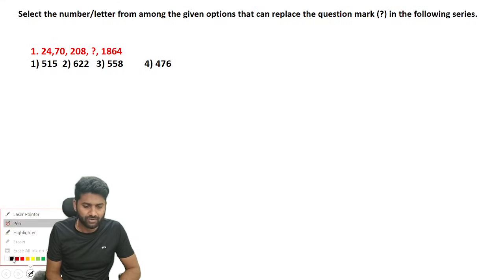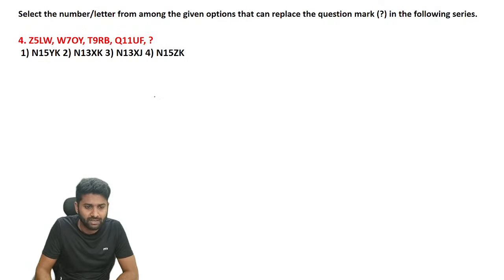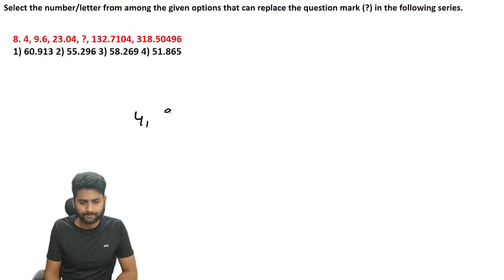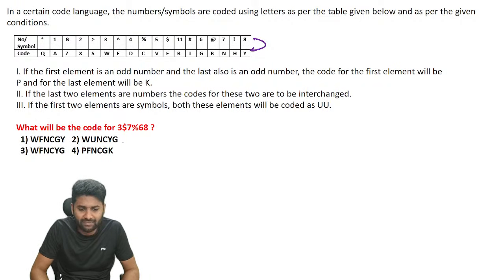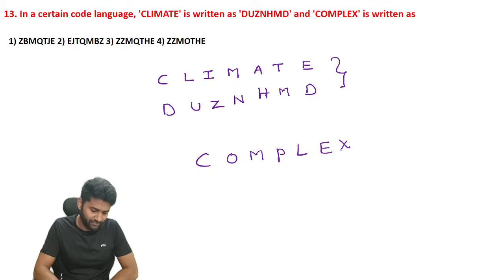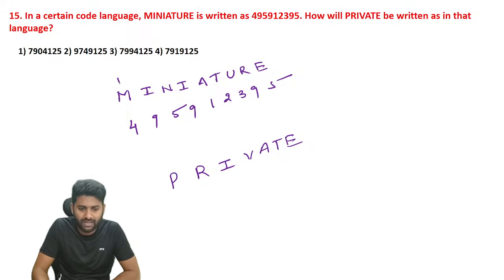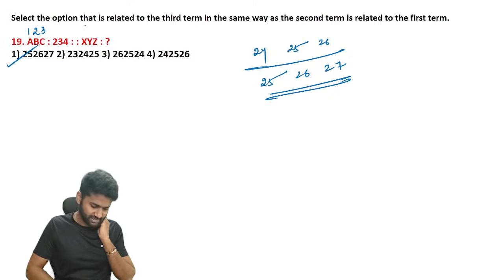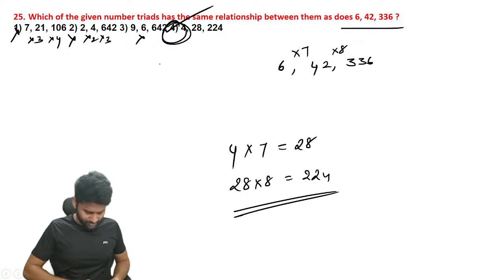TCS NQT 2026#Numerical Ability | Most Expected Questions Previousyearquestions | One Shot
🚀 Deloitte NLA 2026  Placement Preparation – Reasoning Ability (Section 1 One Shot Revision)
Get ready to crack the Infosys Aptitude & Logical Reasoning Round with this live session covering Most Expected Reasoning Ability Questions for Infosys 2025!

👨‍🏫 Trainer: Mr. Vamsi – Expert with 10+ years of experience in Training & Placement Aptitude Coaching.
📅 Session Type: Live Revision
🎯 Focus: Infosys Numerical Puzzle Test – Section 5

📘 Coverage:
Most expected & repeated Reasoning Ability from previous Infosys exams
Short tricks & smart solving methods
One-shot full revision before your Infosys 2025 drive

🔥 What You’ll Learn:
✅ Shortcut methods for tricky Reasoning Ability
✅ Time-saving techniques for Infosys Aptitude Round
✅ Practice-based approach for accuracy improvement

📌 Download our apps:
📱 V2V Prep – For practice & tests (Google Play Store)
📱 My Institute – Code: eigbyk (App Store)

TCS hiring
tcs hiring
software hiring
jobs freshers
fresher hiring
freshers hiring
Hiring freshers
STEP internship
product company
summer internship
off campus
freshers hiring
Hiring freshers
STEP internship
product company